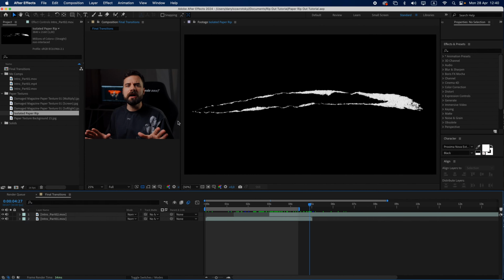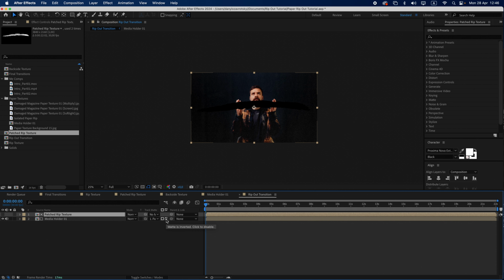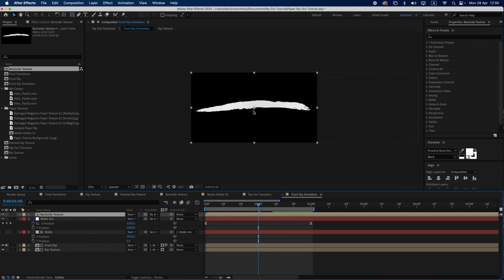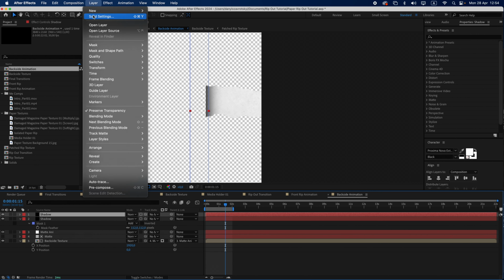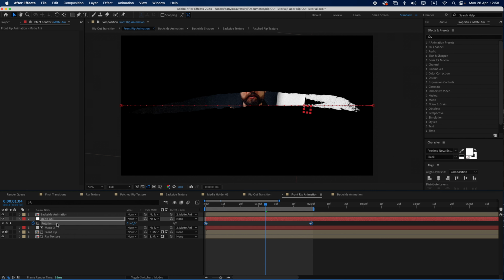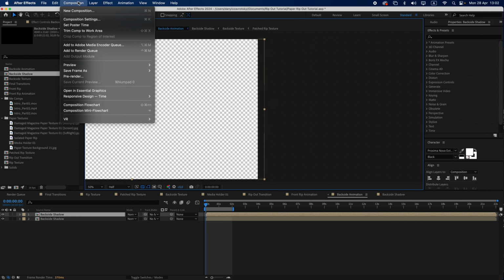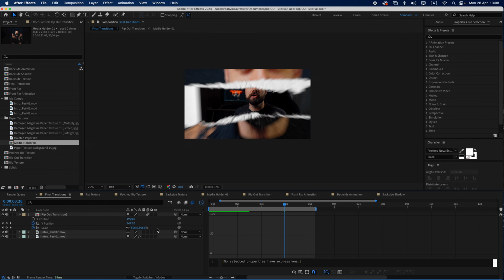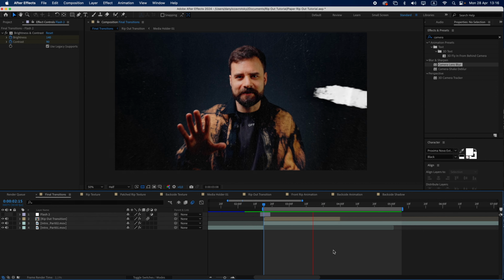Try This Cinematic Paper Transition in After Effects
In this tutorial we will create Rip Out Paper Transition in After Effects! You can use it as Paper Effect to reveal texts, logos, videos or photos.

0:00 - Effect Reveal
0:21 - Tutorial Starts
0:27 - Isolating Paper Element in Photoshop
0:37 - Preparing Comps
1:55 - Setting for Animation
3:23 - Adding Shadows and Highlights
4:23 - Adding Rotation
5:39 - Fixing Gaps between layers
6:14 - Setting Transition
6:56 - Animation Curves
7:45 - Adding Blur